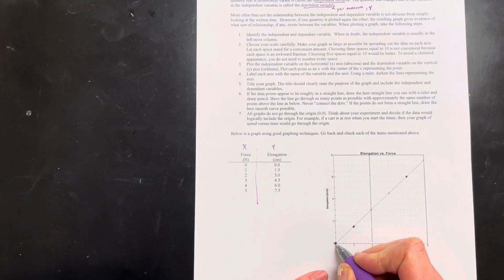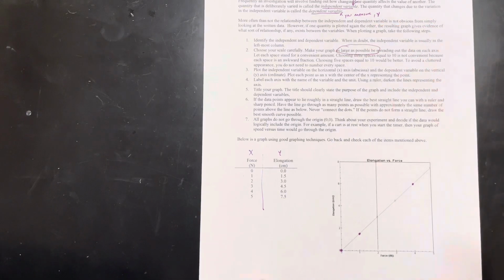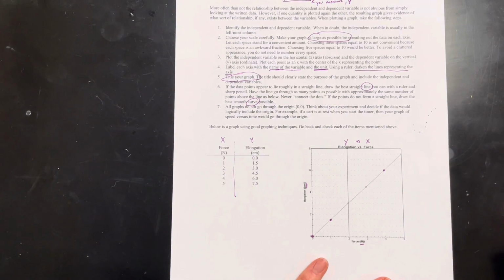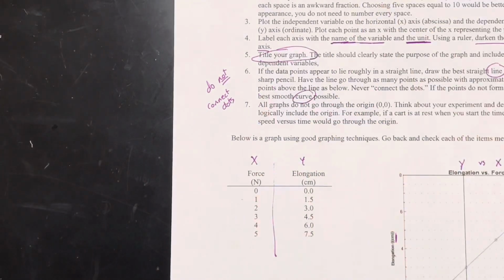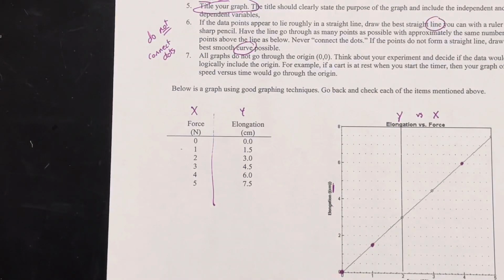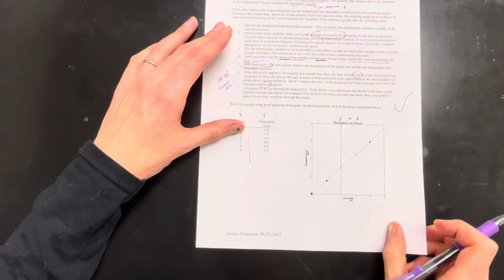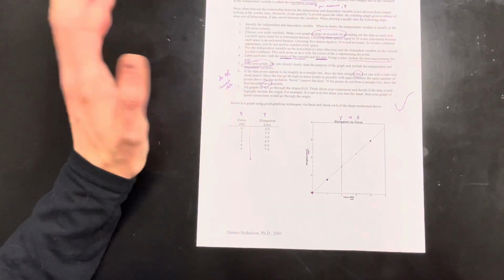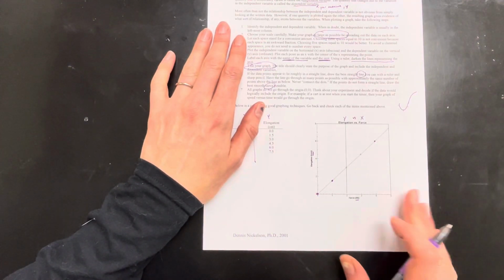Mrs. Gastler - Graphing Techniques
In this video, Mrs. Gastler reviews good graphing techniques for AP Physics.